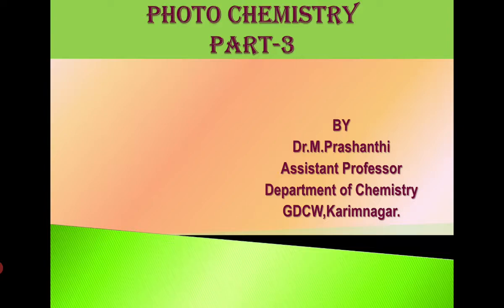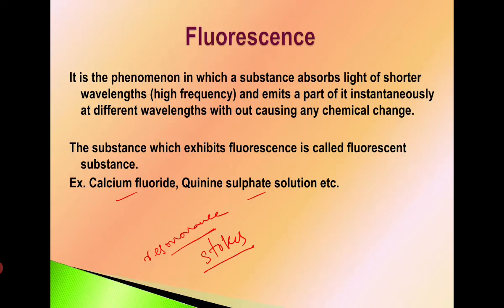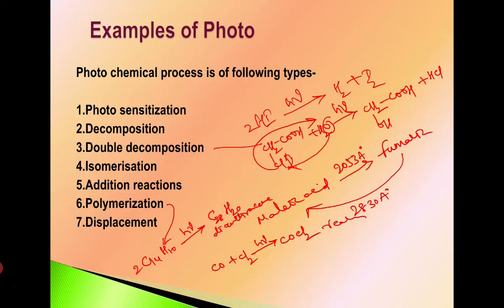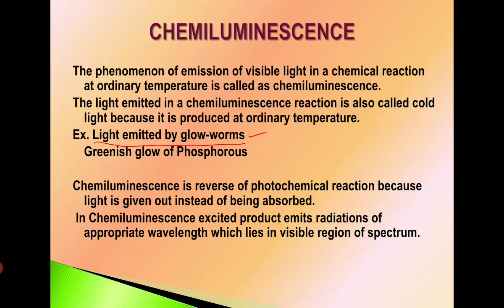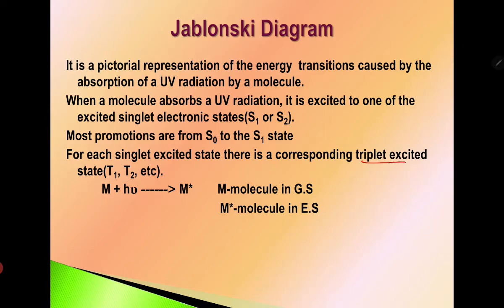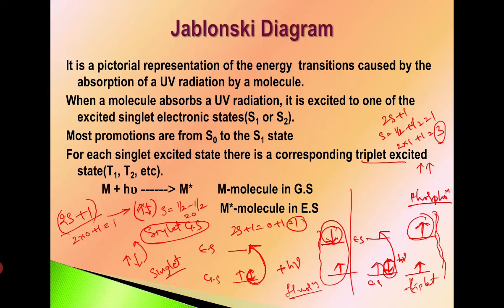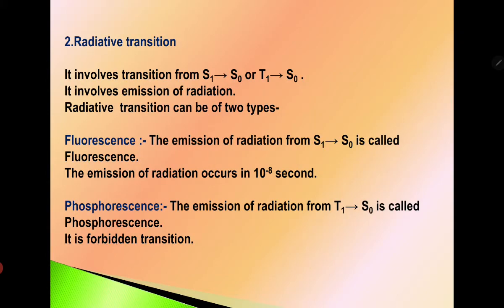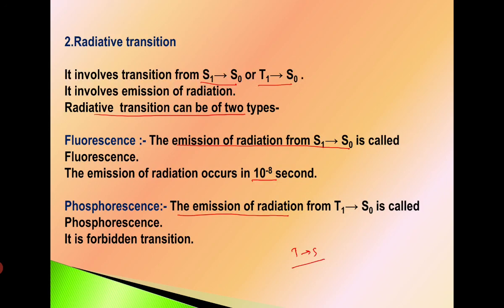Photo Chemistry Part 03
Photo Processes, Jablonski Diagram